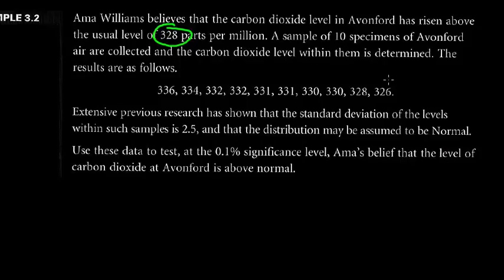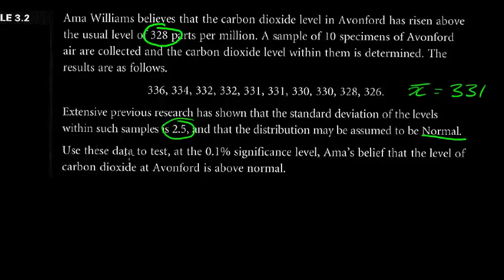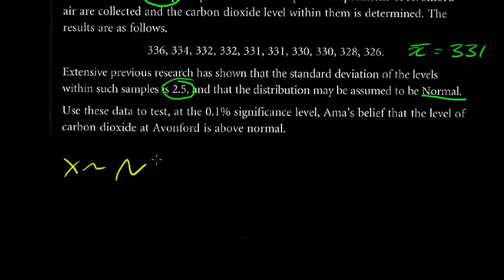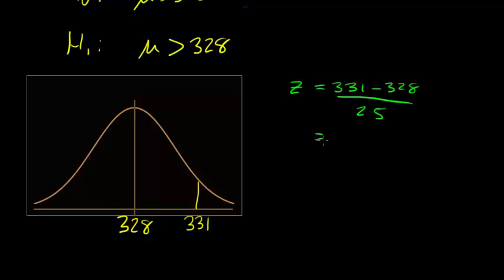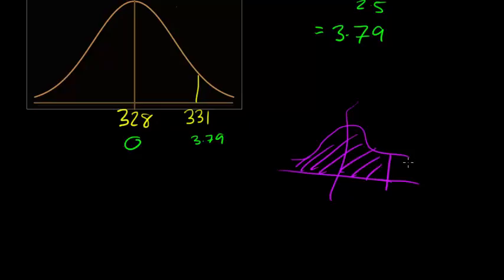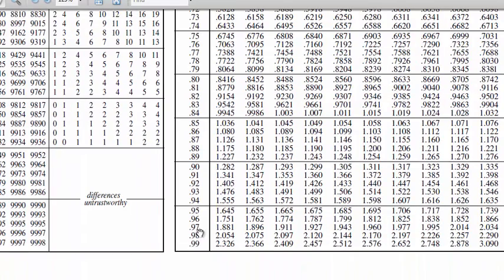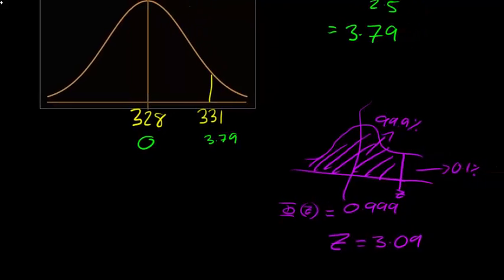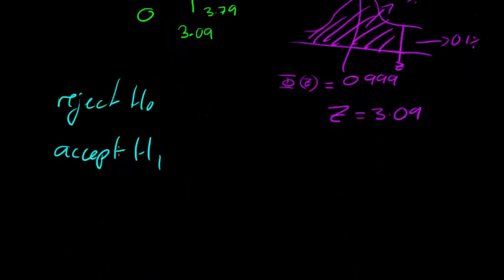19 Example 3 2